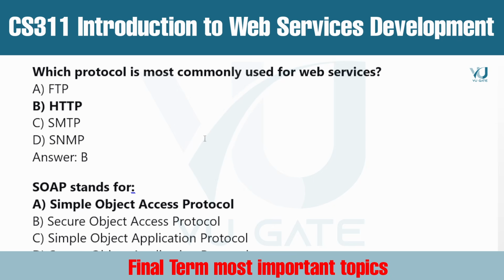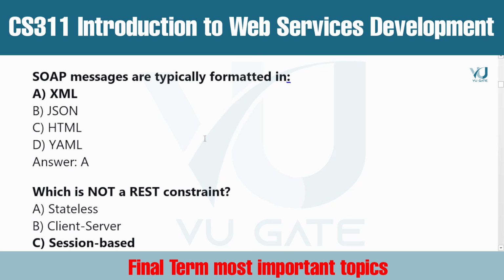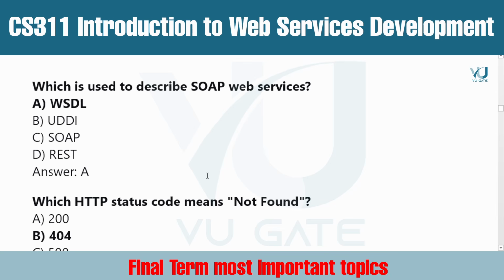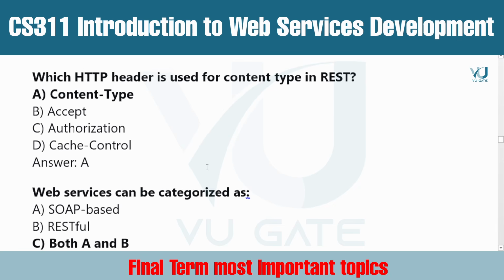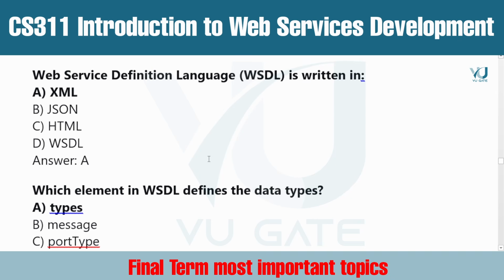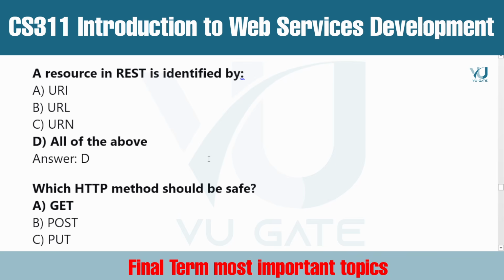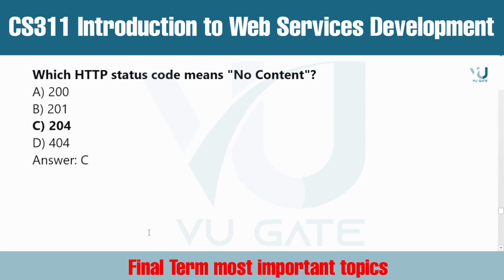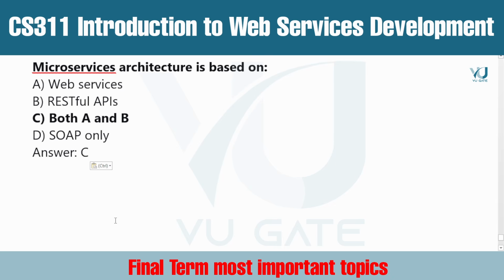CS311 Final Term Solved MCQs 2026 | Web Services Development | VU Gate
Key Topics Covered in this Video:

SOAP vs RESTful Web Services concepts.

Understanding XML, JSON, and WSDL.

UDDI and Service Oriented Architecture (SOA).

Repeated MCQs from past papers and current 2026 final term papers.

This video is designed to help Virtual University students clear their concepts and secure maximum marks in their CS311 final exams.